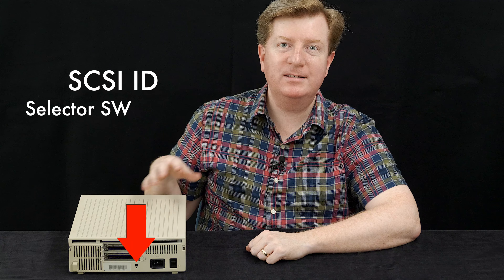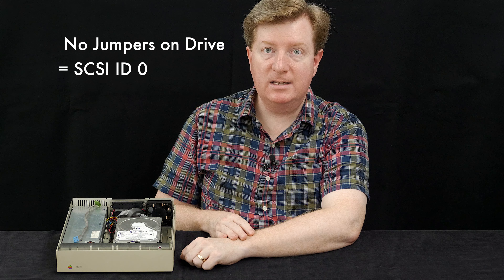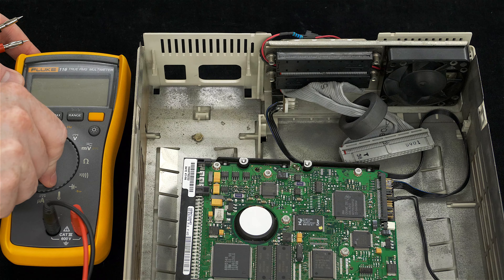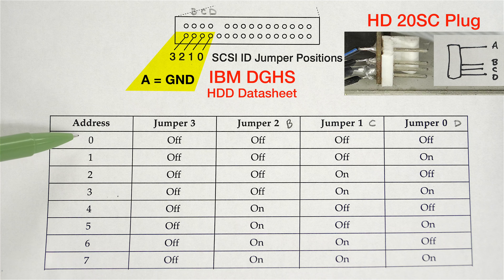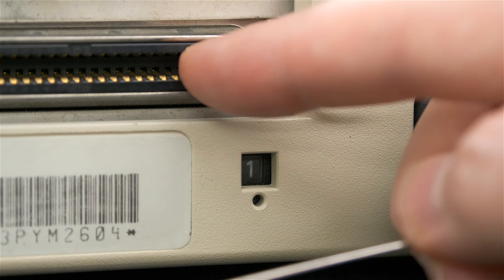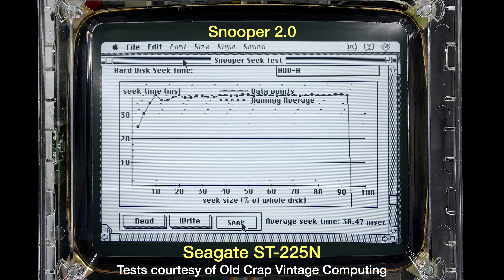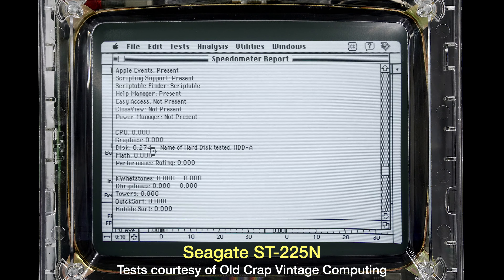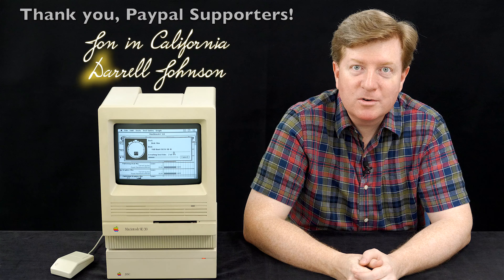Apple HD20SC SCSI ID Selector & Benchmarks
Connect the Hard Disk 20SC's SCSI ID selector to a newer SCSI hard disk. Benchmarks & Noise of stock Seagate ST-225N & Miniscribe 8425A drives compared to IBM DGHS.

🔍 INDEX
0:00 Intro
0:30 Photos/Audio of ST-225N & 8245A drives
1:16 IBM DGHS 4.5GB drive
4:22 SCSI ID Selector Switch
13:27 Benchmarks
21:08 Closing Remarks

🛒 BUY
• IBM DGHS 4.5GB hard disk (same as mine)
• HD20SC for sale on EBAY
• Fluke 116 Multimeter
• J-B Weld (steel-reinforced epoxy)
• Soldering Iron & Solder Kit (cheap!)
or
• Soldering Station (ESD safe, good value)
or
• HAKKO (Japanese) brand Soldering Station
• Solder (Leaded Rosin Core 1.6mm)
💁‍♂️TIP: Set soldering iron temperature to 350°C. Don't use lead-free solder.

💵 NOTE: Your price on Amazon (US only) is the same even if you don't click the "amzn.to" Affiliate links above, but if you do kindly click and purchase within 24 hours, Amazon may pay me a small commission on all qualifying items in your Cart (even items not linked above).

🙏 SPECIAL THANKS to these amazing people for making this video even better:
• Tom Barber (Seagate audio & Miniscribe video)
• gpbonneau at the 68kMLA (Miniscribe photos & benchmark)
• Ryan Zender (Seagate benchmark on Color Classic)

• Jon in California
• Darrell Johnson